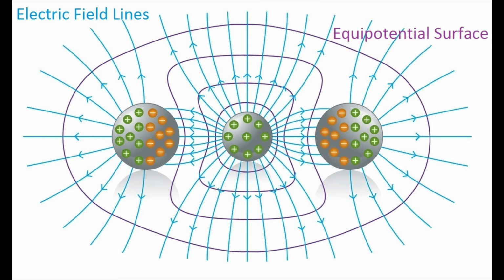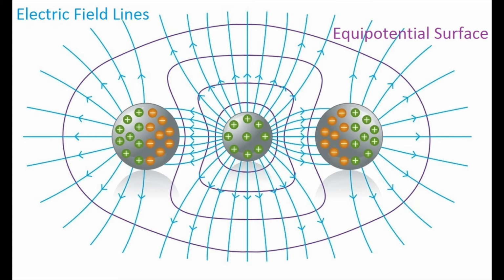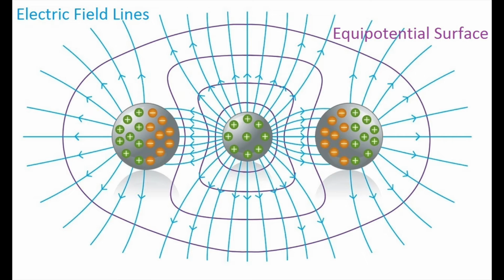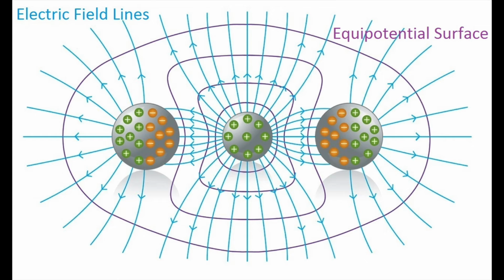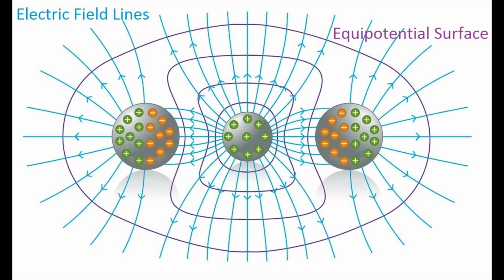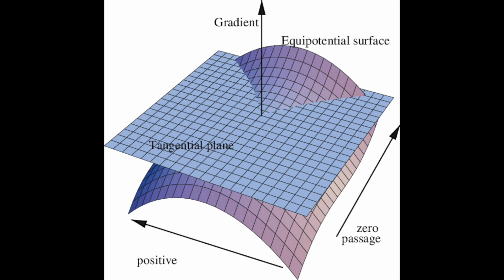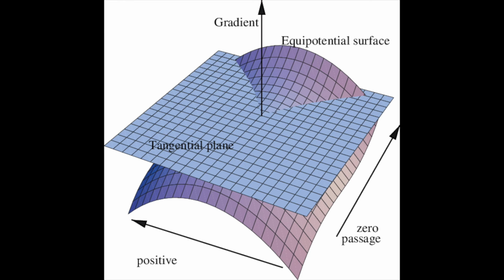CLASS 10/EQUIPOTENTIAL SURFACES